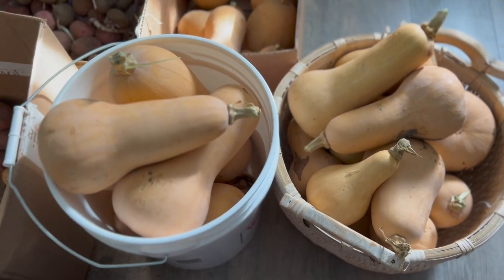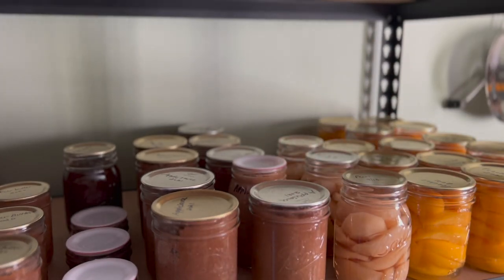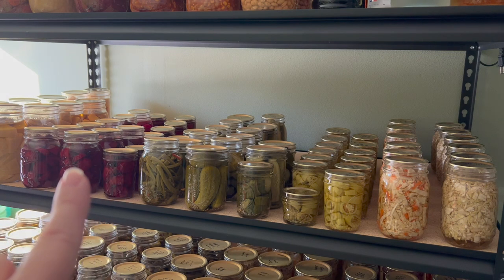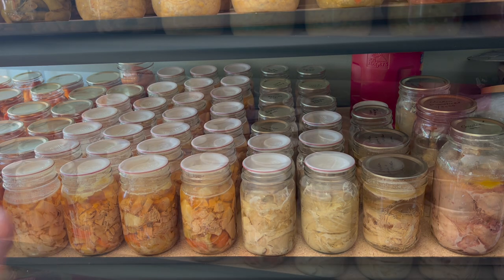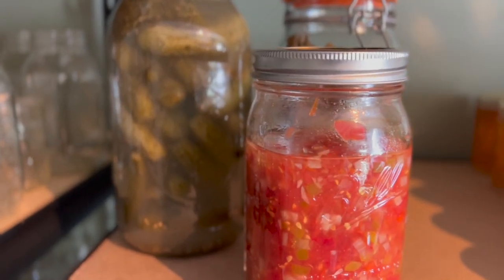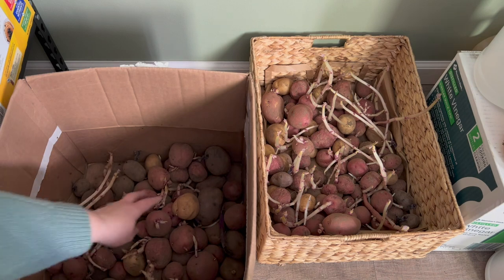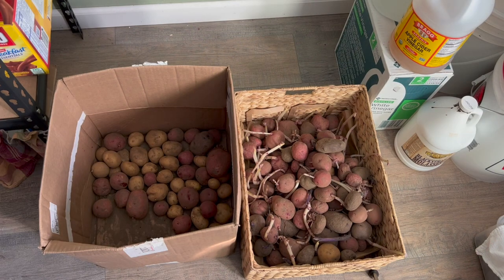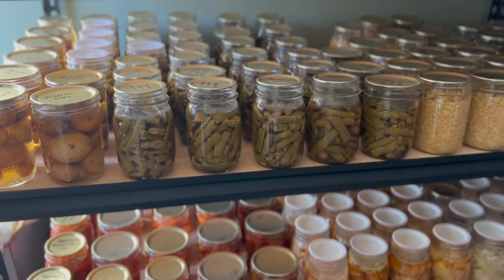What's left in the winter larder? ~ Food storage in a working pantry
In this video we show you what is remaining in our winter larder. Hopefully this will inspire you to begin your own journey in food preservation, and to stock up your pantry.

We get a $25 credit if you place an order.

Our channel is Country Living Homestead. We cover lots of cool stuff such as homesteading, recipes, how to videos and silent vlogs.